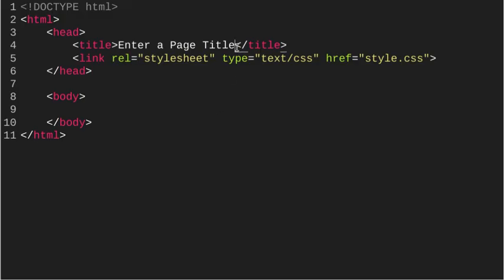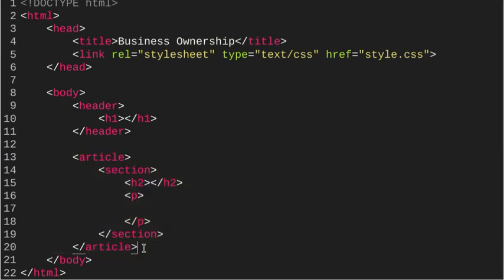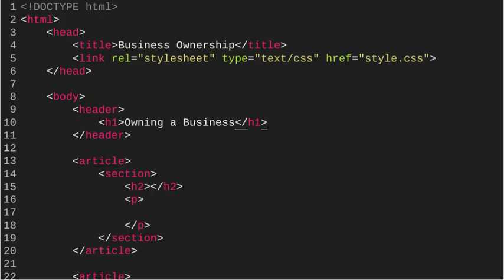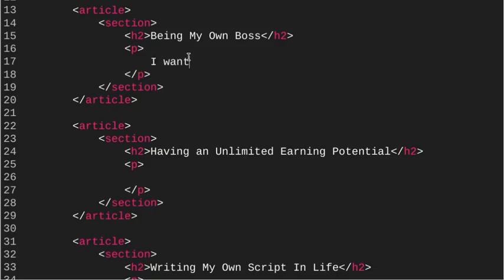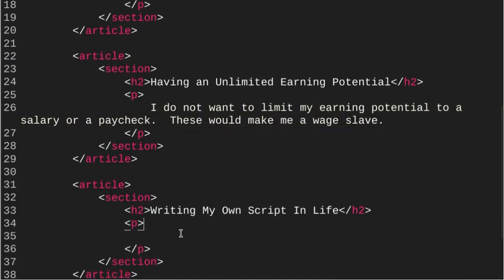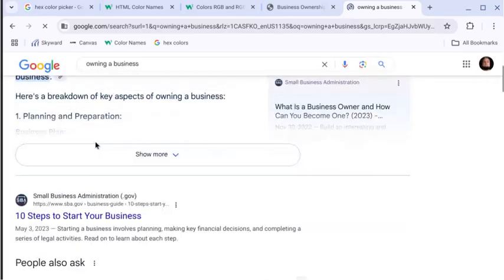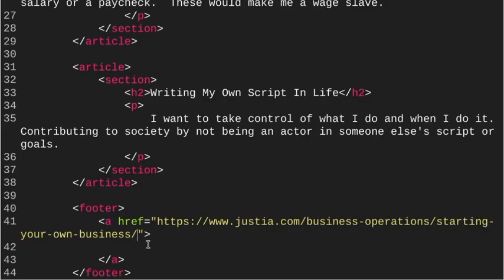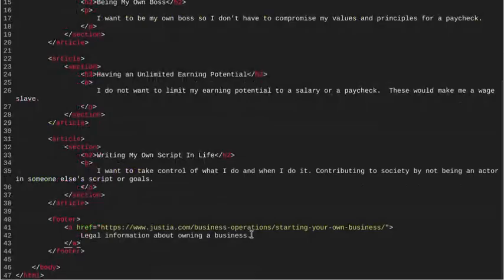Article of Interest (Web Development/Design - Unit 5 Lesson 6.6 - HTML Coding)